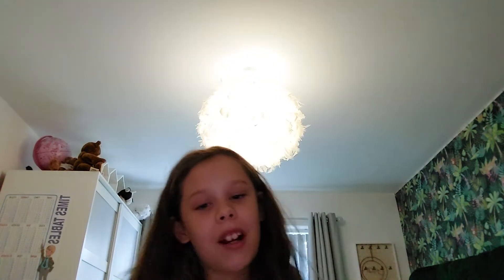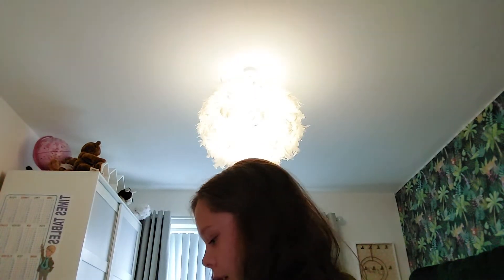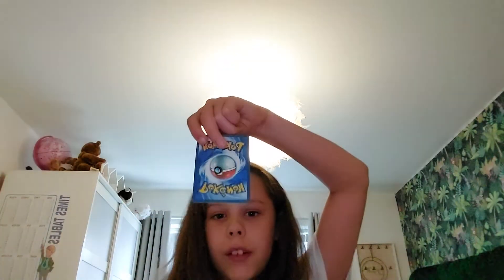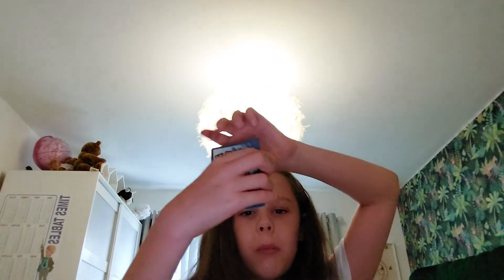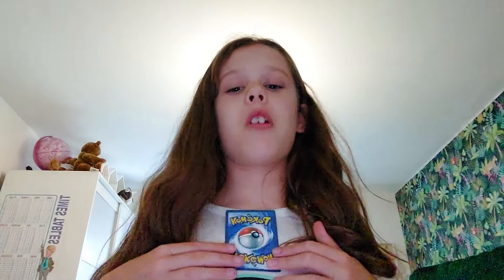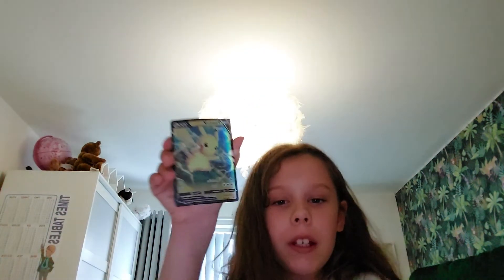Unbox REAL or FAKE Gold Pokemon Cards With Me! DaisyOMG